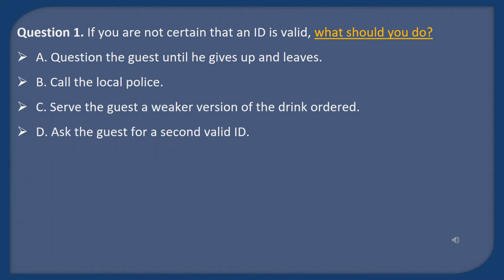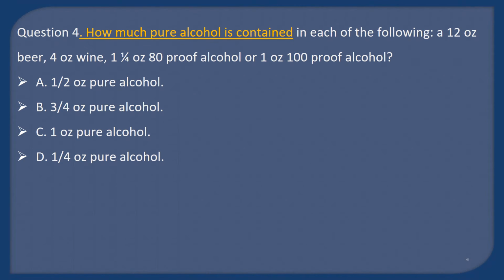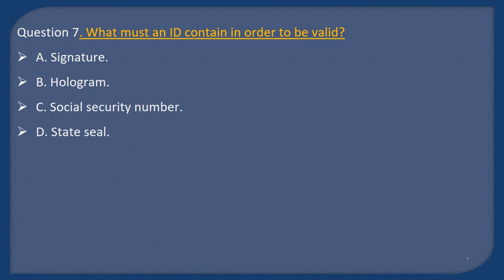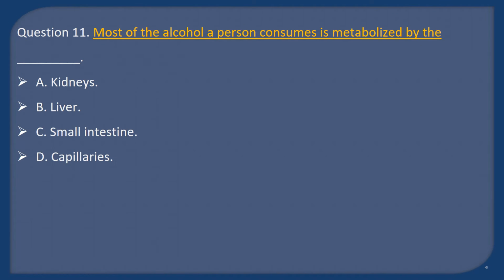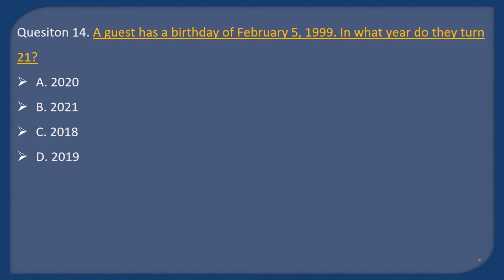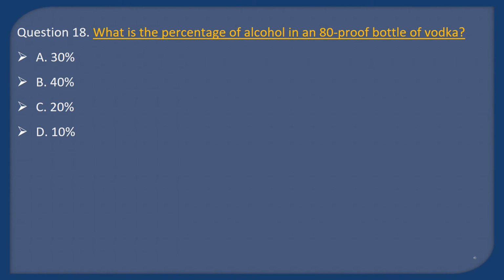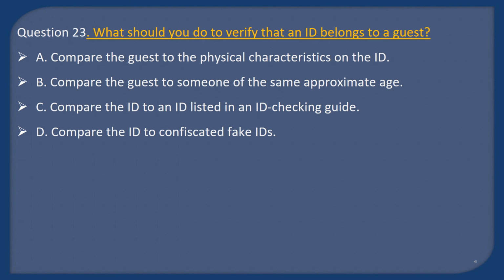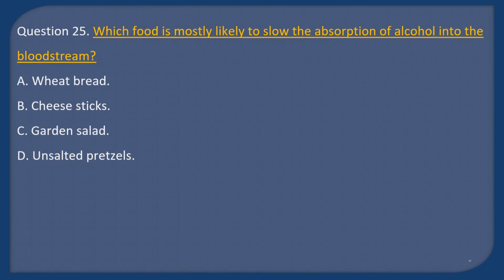ServSafe Alcohol Primary and Alcohol Advanced - Part1: 25 Questions and Answers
Whether you are preparing for the ServSafe Alcohol Primary or Advanced test, this study guide outlines what you need to know. Both exams contain only multiple-choice questions and either may be taken after completion of the ServSafe Alcohol coursework. Both exams cover four broad areas of alcohol service:
alcohol laws
intoxication
checking identification
dealing with difficult situations